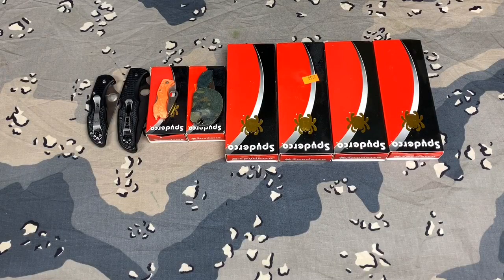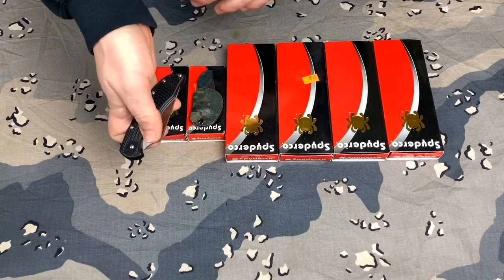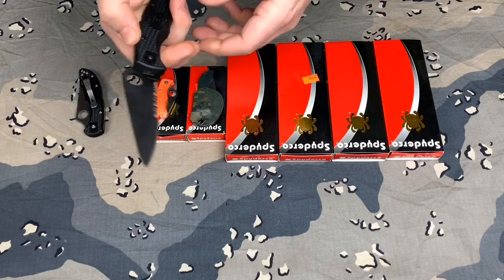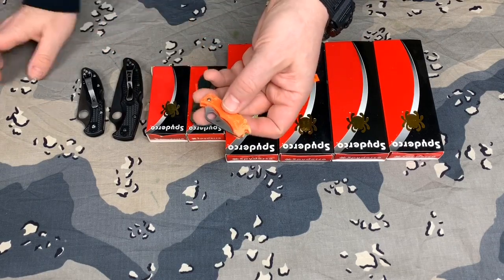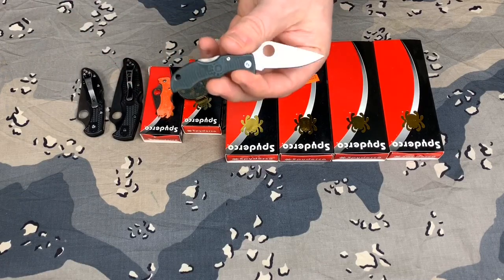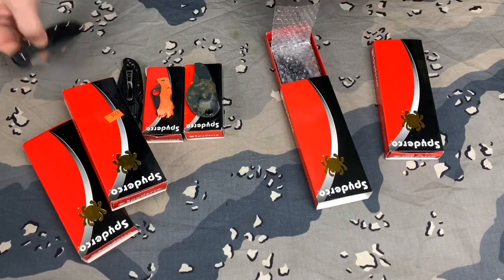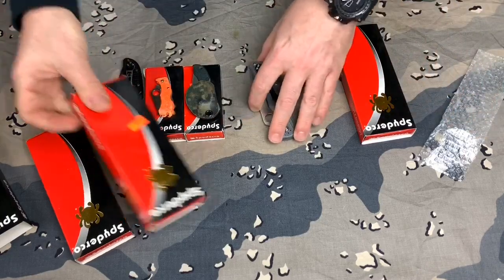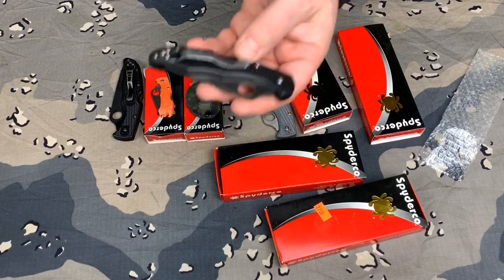My Spyderco collection, and why I love them!